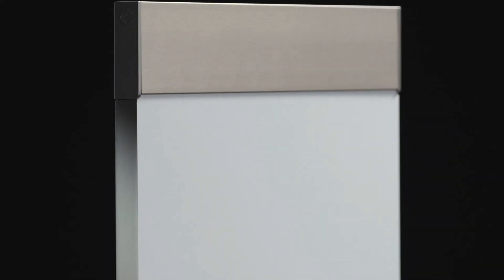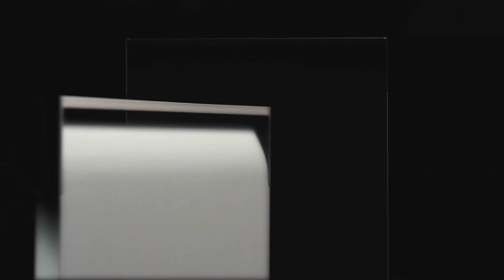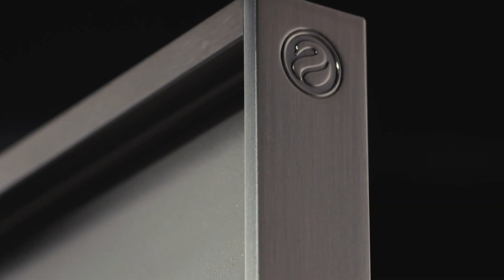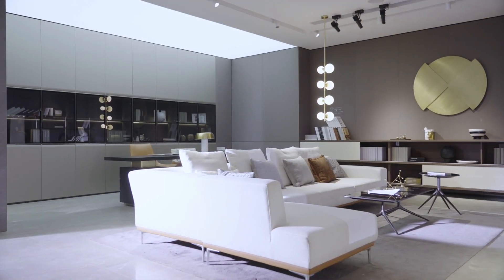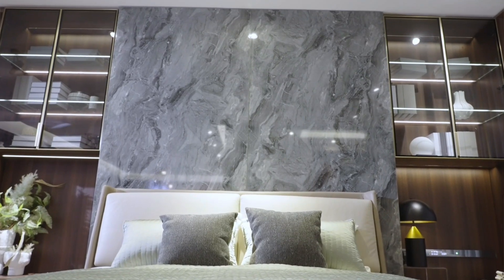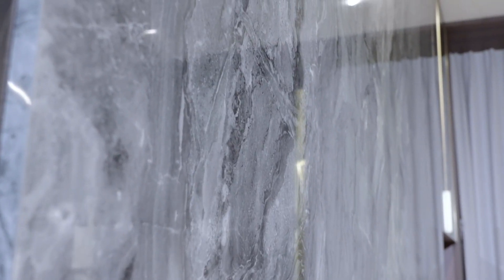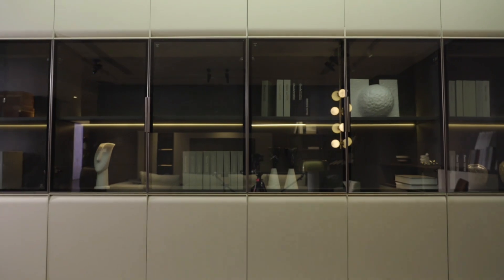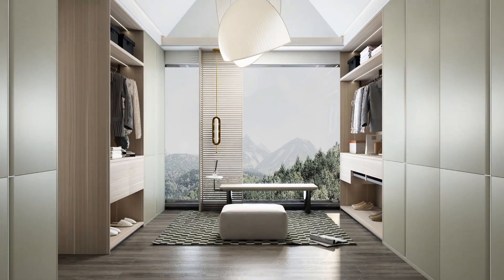Snimay Zacca Series Kitchen Cabinets: An Encounter Between Technology and Minimalist Aesthetics.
Snimay Zacca Series Integrated Wardrobe:
The design inspiration stems from the aerodynamic design of automobiles, where the lines add a layered sense to the space. The interior space boasts both display cabinets and storage areas, with a multifunctional layout that allows for organized storage. All cabinets are equipped with concealed pull handles, fostering a minimalist yet elegant spatial atmosphere. Snimay brings together fashion technology and minimalist aesthetics in a harmonious encounter.
The embedded π-shaped pull-handle doors adopt a streamlined design, with curved surfaces undergoing multiple polishing processes to present an ultimate radius. The finish color subtly hints at a metallic hue, creating a space with a textured ambiance.